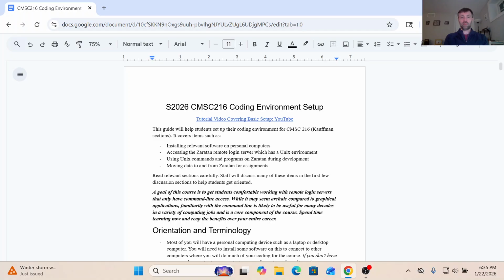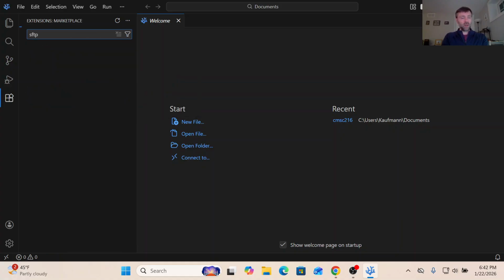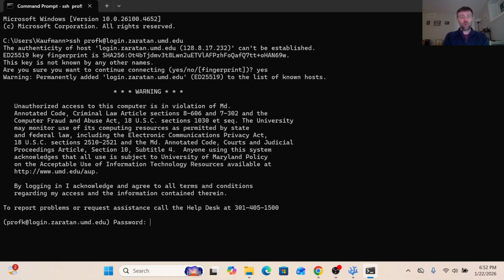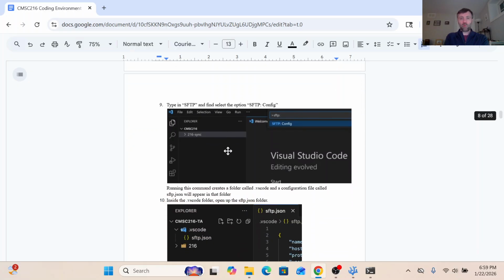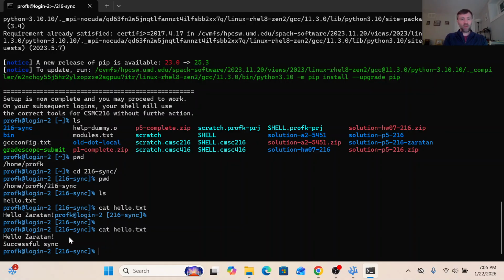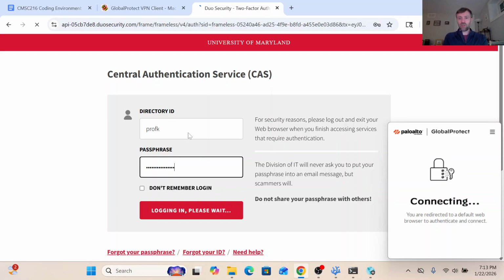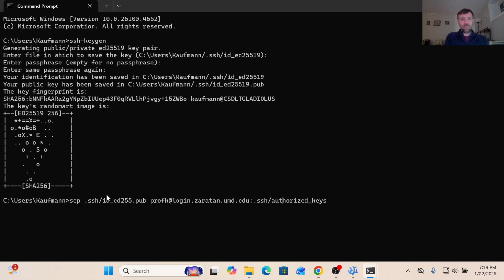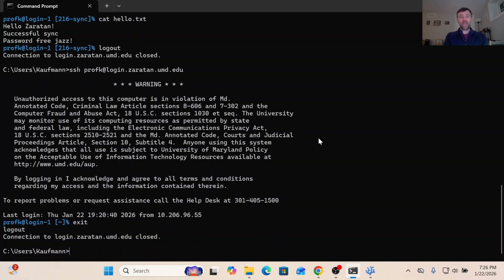216 S2026 Coding Environment Setup